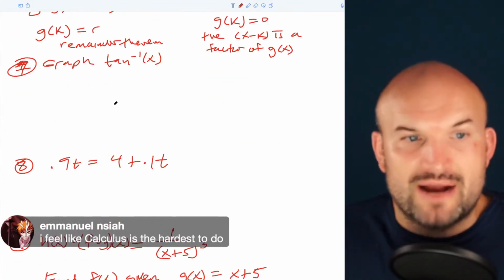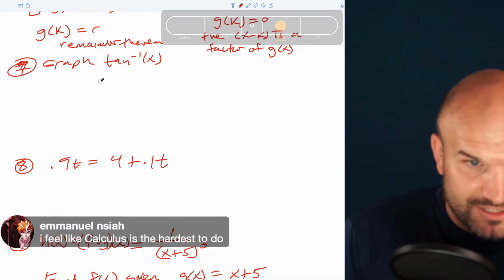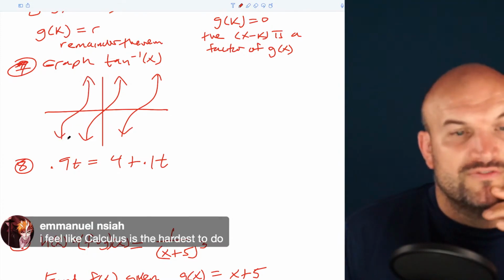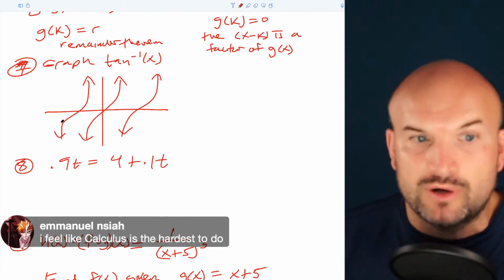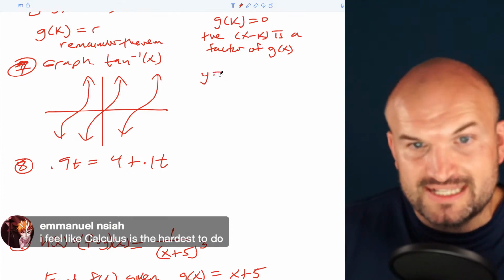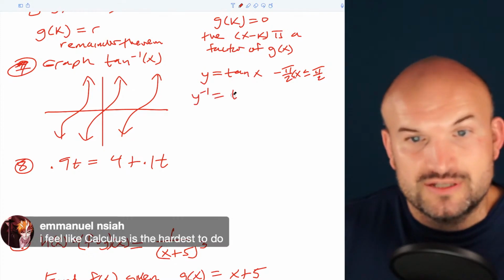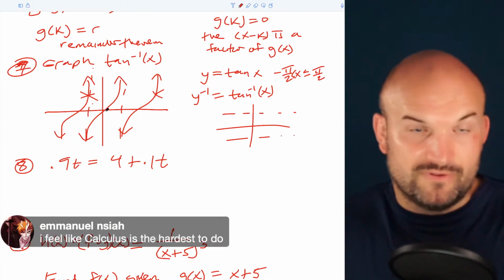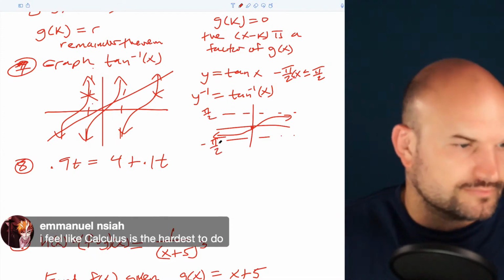Graph the Inverse Tangent Function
in this video we are going to focus on graphing the inverse tangent function